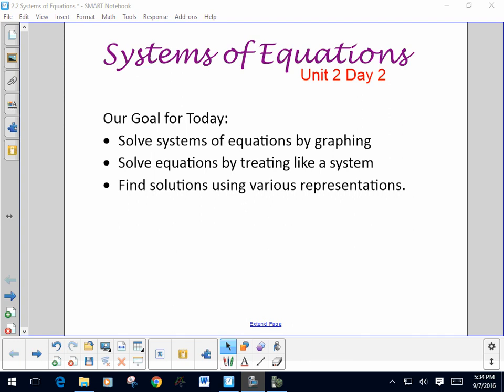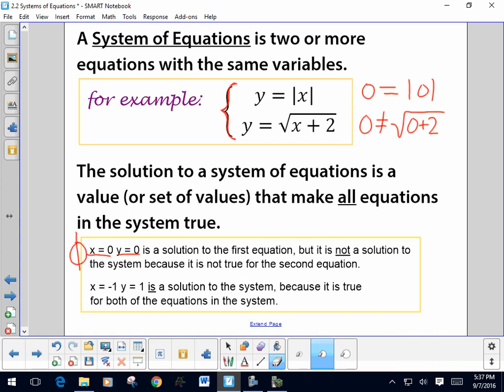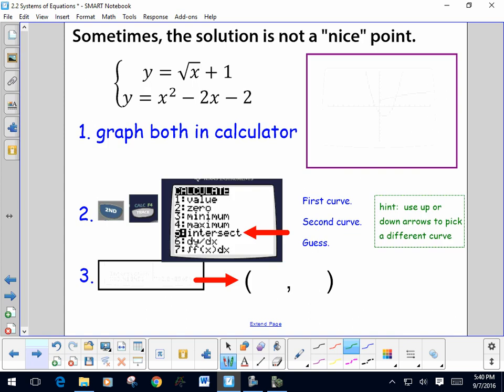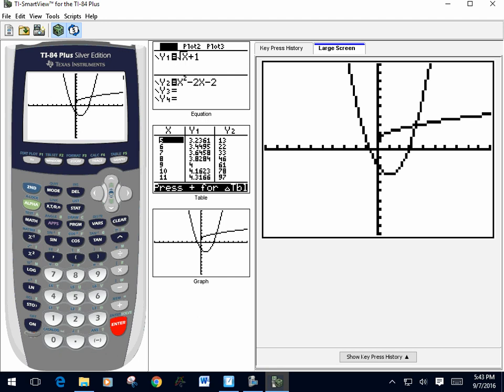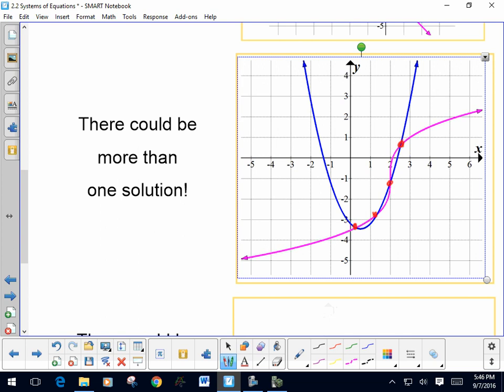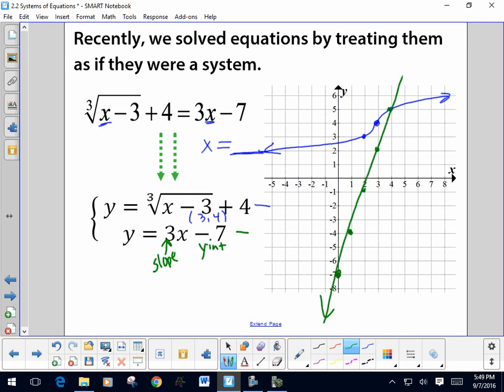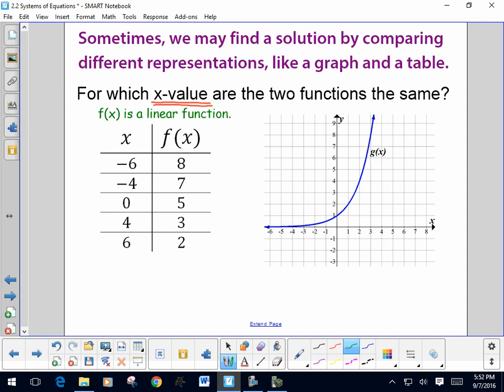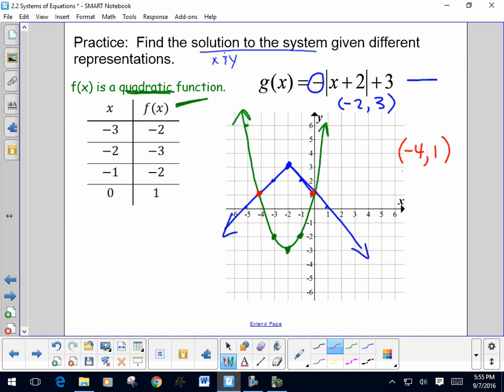Math 3: 2.2 Video